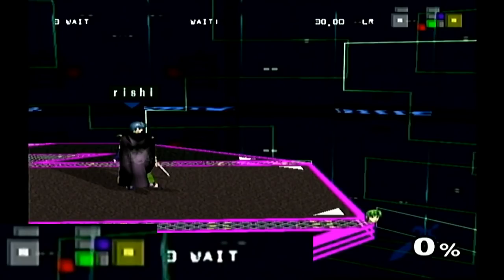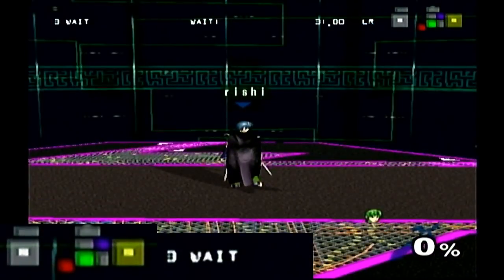Dashback Workaround for Vanilla Melee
This isn't brand new info, but a lot of people don't know about it and definitely don't use it. It's important to know if you want workarounds for controllers with less than perfect dashback - this just requires a bit more execution.